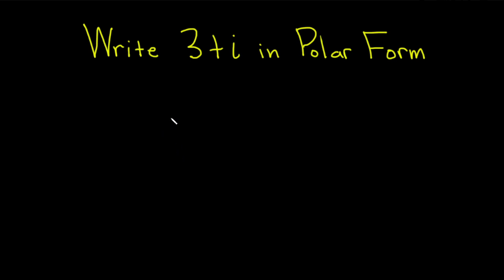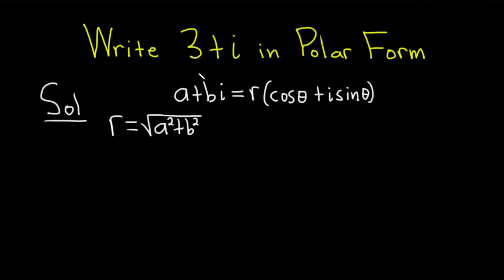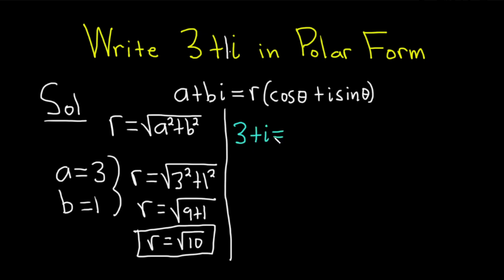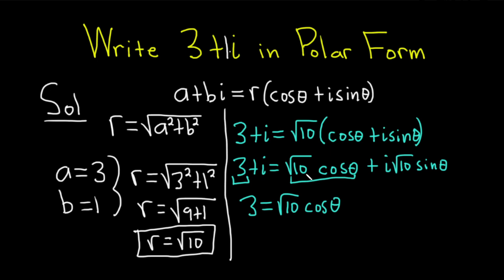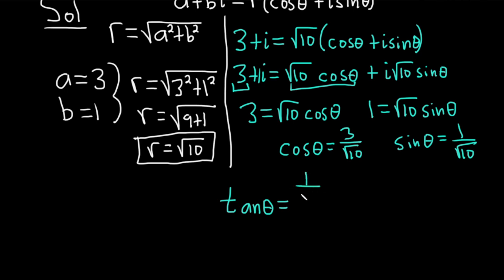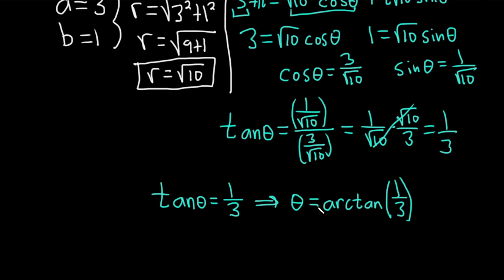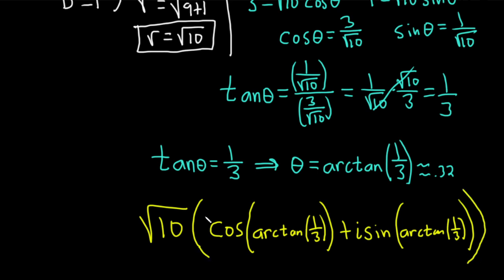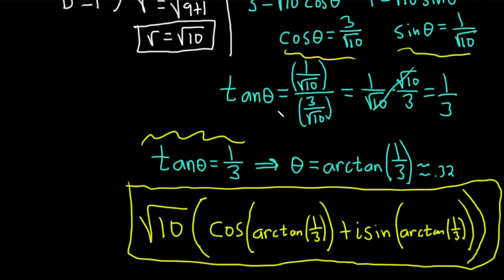Write the Complex Number 3 + i in Polar Form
In this video we are given a complex number 3 + i and we write it in polar form. To do this we first find the modulos of the complex number, and then we set the complex number equal to its polar form to solve for theta.